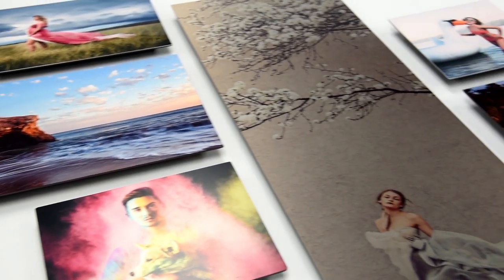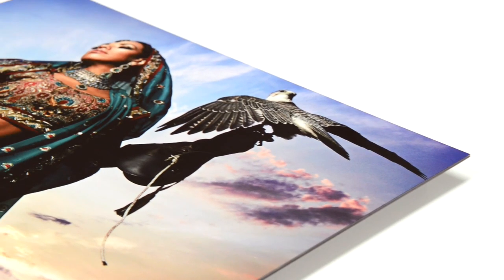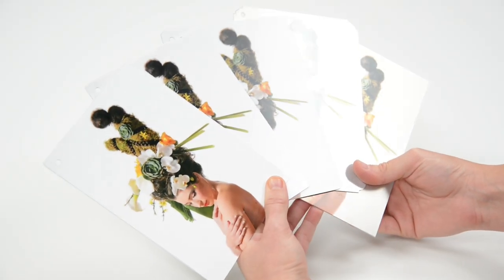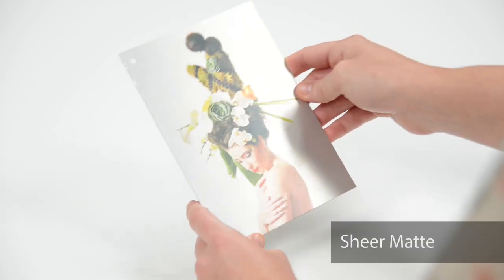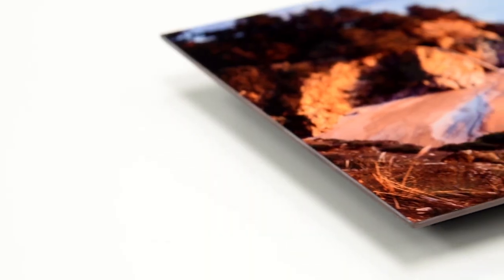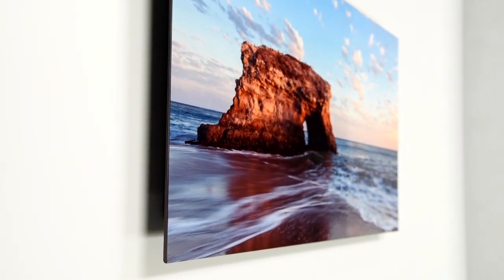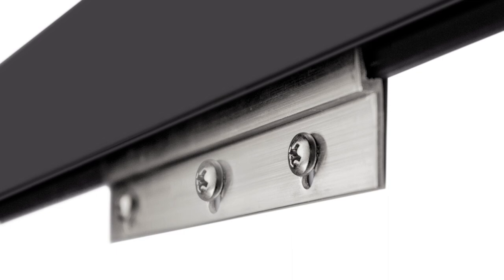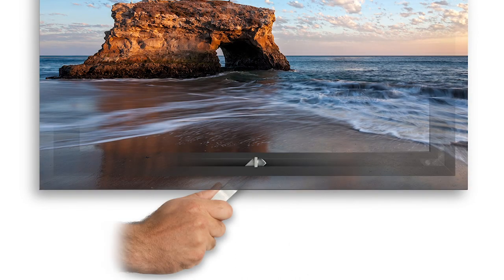Exhibit Mount MetalPrints from Bay Photo Lab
Exhibit Mounts are exhibit-ready MetalPrints mounted on Styrene for a sleek look and added durability.

MetalPrints are mounted on 2mm black Styrene and finished with a black Metal Inset Frame or Float Mount Hanger. Designed to look great while adding durability. Great for prints that are hung in highly trafficked areas or to prints that will be handled or transported frequently.